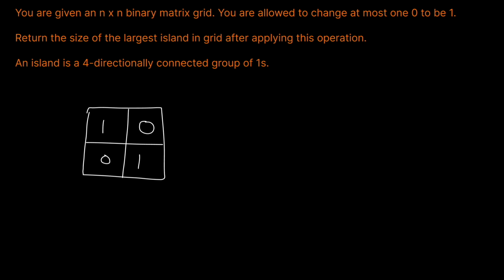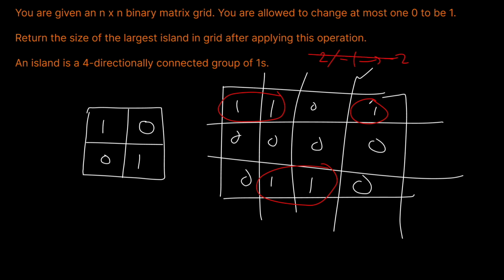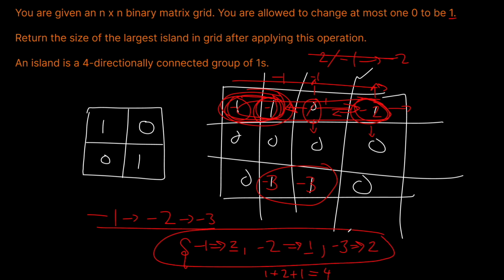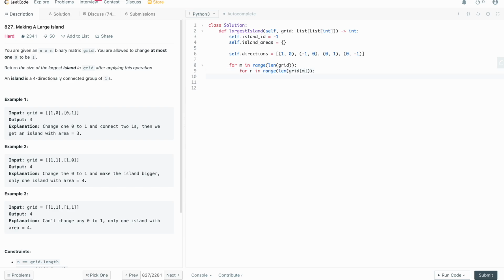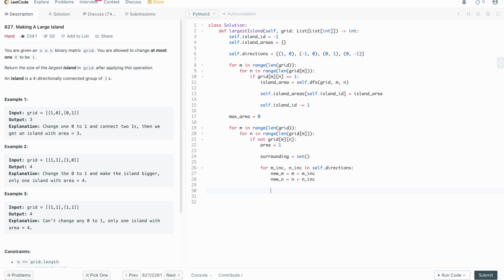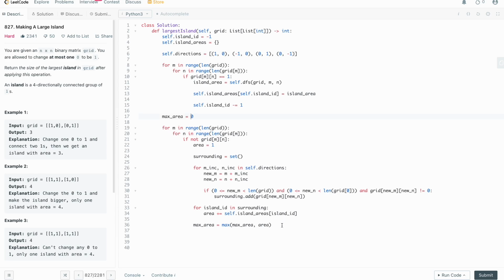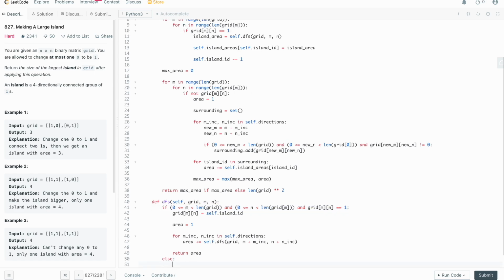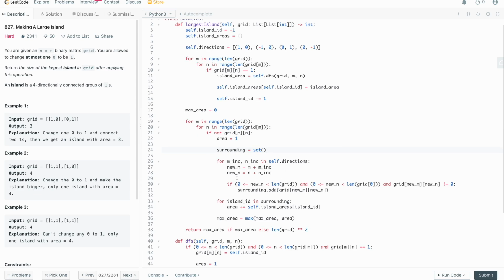MAKING A LARGE ISLAND | LEETCODE # 827 | PYTHON SOLUTION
In this video we are solving another Facebook interview question: Making a Large Island (Leetcode # 827).

This question builds on the foundation set in questions like "Max Area of an Island" and "Number of Islands" where we want to use DFS to do some traversal of a binary matrix. This problem is a little bit trickier and there's some things we need to take care of in order to actually compute the correct solution here and not double count things.